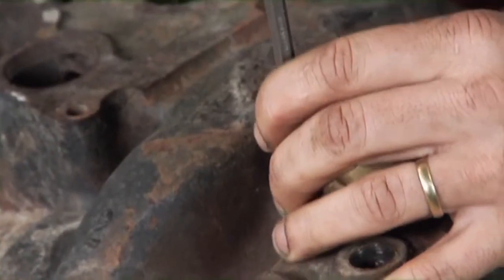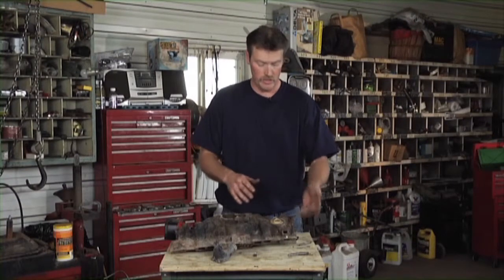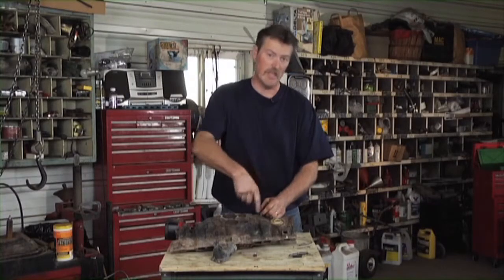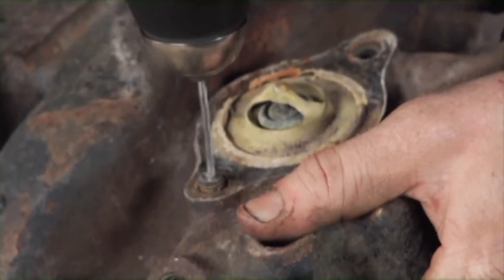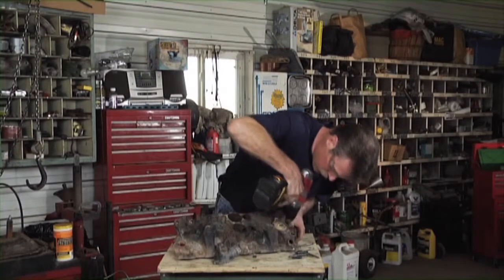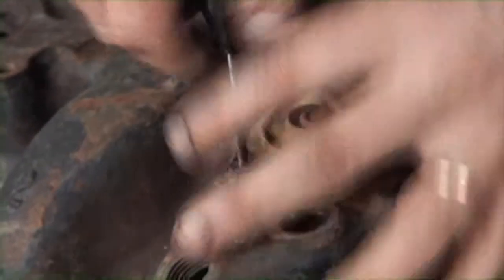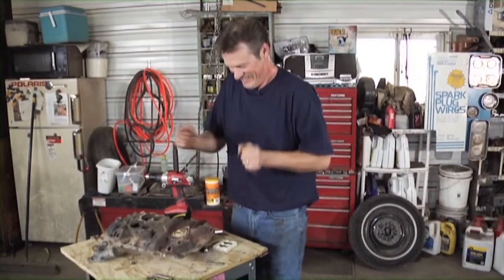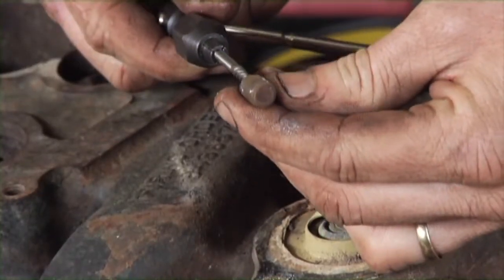An Easy Out For Classic Car Repairs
If you have ever gotten a bolt stuck in your classic car, you want to know how to use an EASY OUT. Brent Ackley shows you the slow, deliberate process so you can avoid making the expensive and time-costly mistake of having to repair a broken bolt.